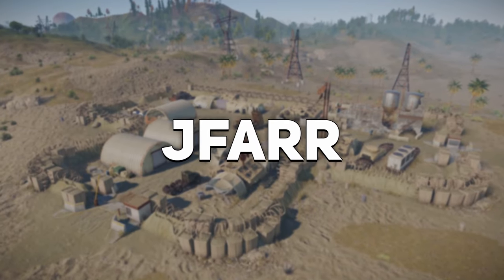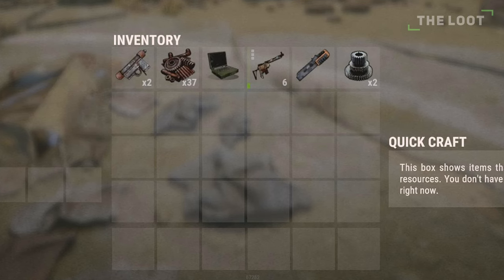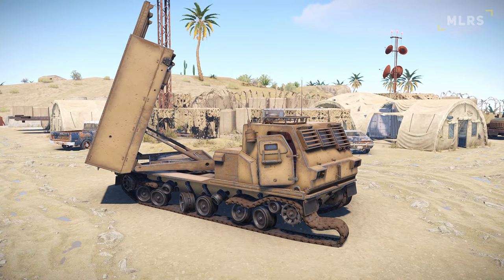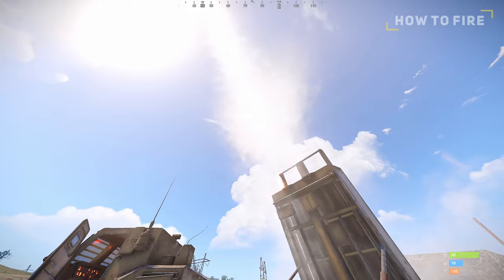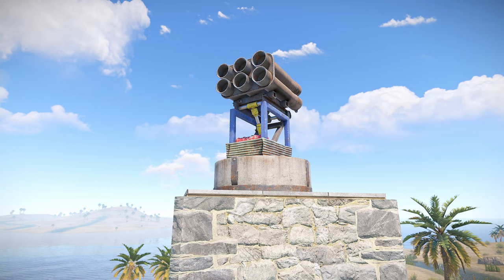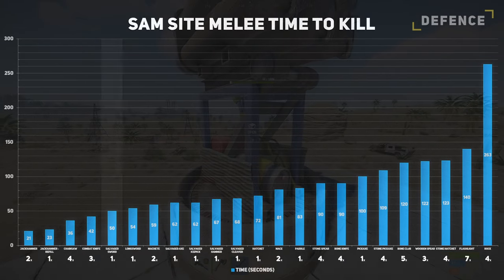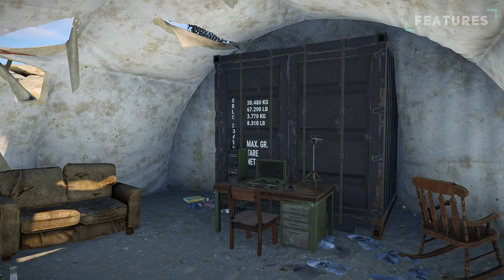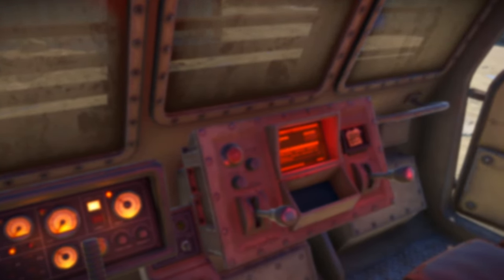Abandoned Desert Military Base & MLRS Guide | Rust Tutorial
The abandoned military base is the newest monument and like the underwater labs, features procedural generation on its modules, making each base different from the previous. The base’s MLRS is also the newest way to raid bases, dealing large amounts of damage if not defended against using sam turrets. So, let’s unravel the abandoned desert military base and newest raiding tool called the MLRS, which can destroy a large number of structures in one event. Overall, this video will cover the base and its layout, loot, enemies, MLRS, and features.

Timestamps:
00:00 - Intro
00:19 - Layout
00:38 - The Loot
01:08 - Enemies
01:29 - MLRS
02:06 - MLRS: How To Fire
03:17 - MLRS: Damage
04:06 - MLRS: Sam Site (Defense)
05:56 - Features
06:36 - Final Notes

♫ MUSIC USED ♫
Epidemic Sounds
1. Beyond Elysium - Wellmess
2. Yhello - Lofive
3. Up Here - Blue Steel
4. Fights - AGST